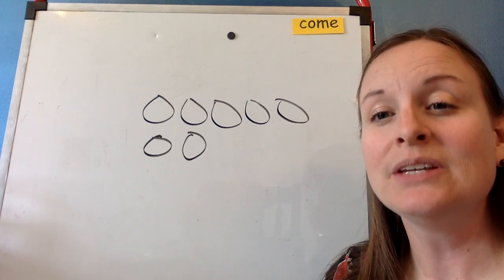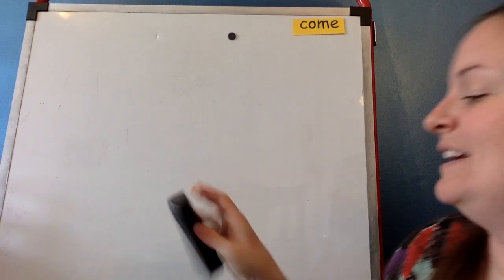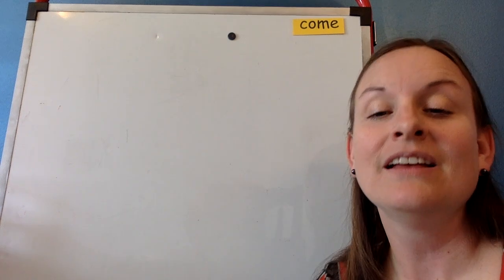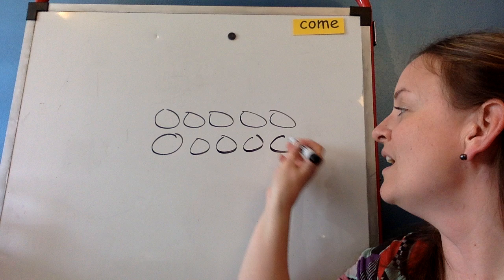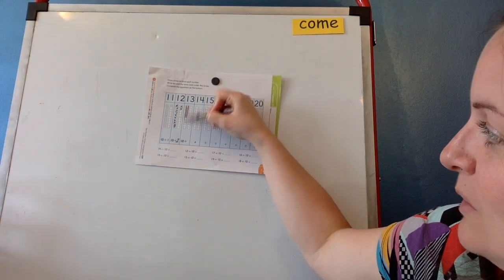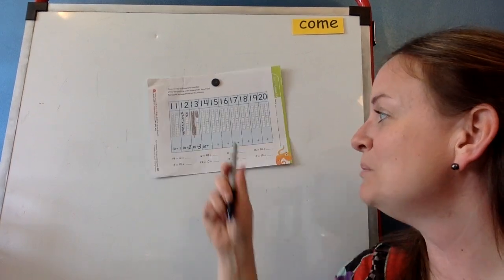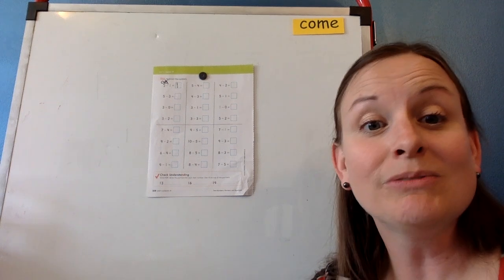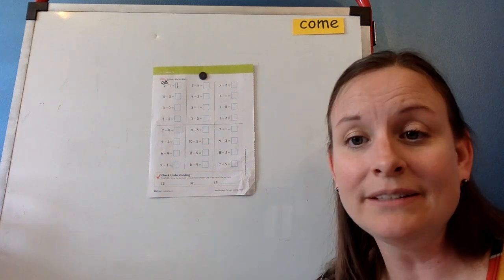4 30 Math